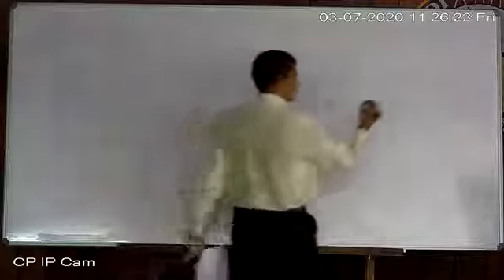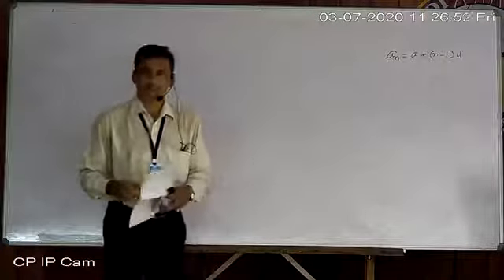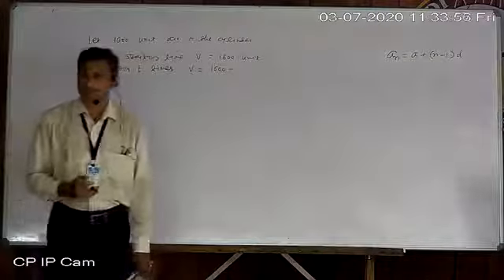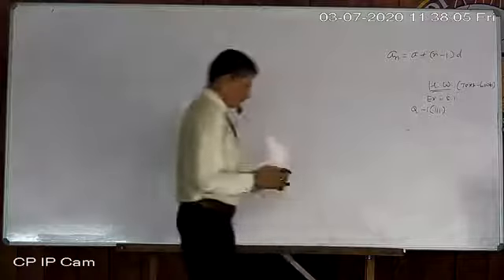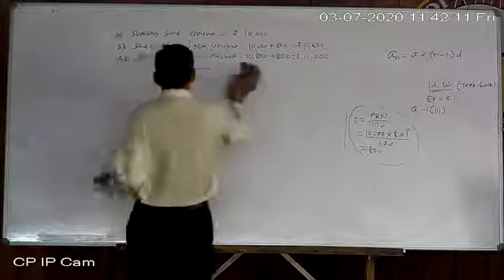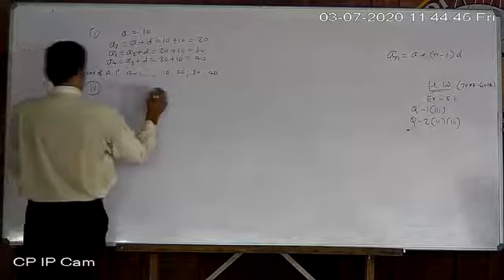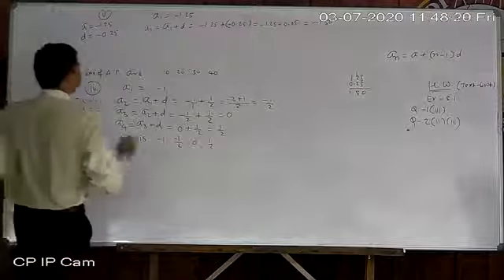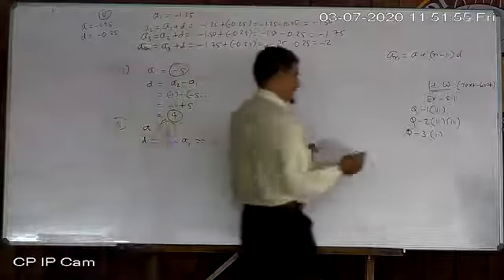STD 10TH SUB-MATHS P-18 DT-25.07.2020